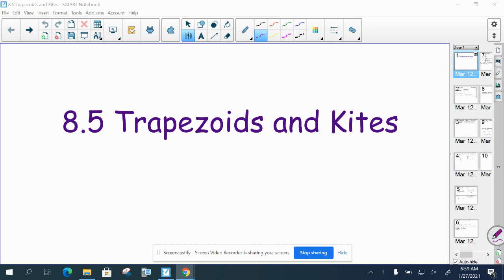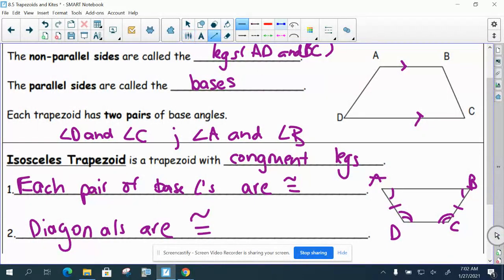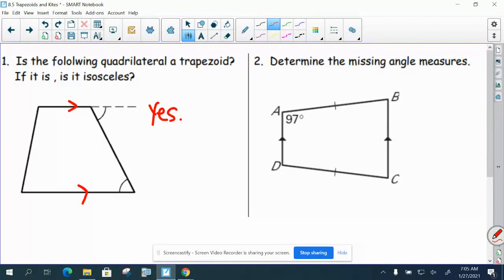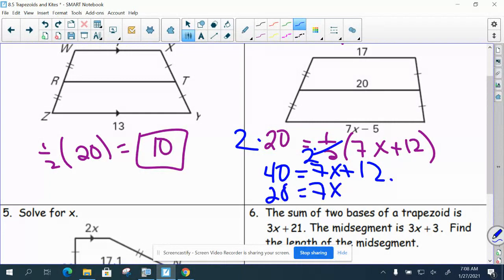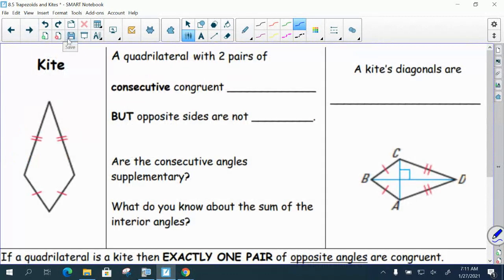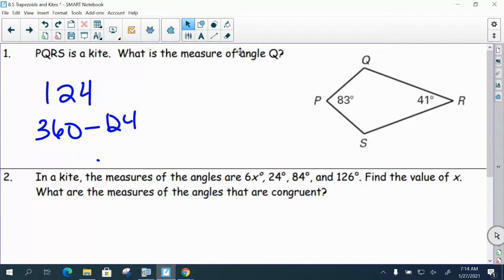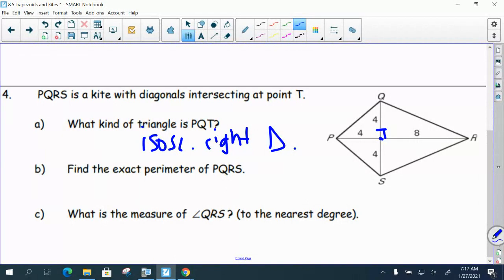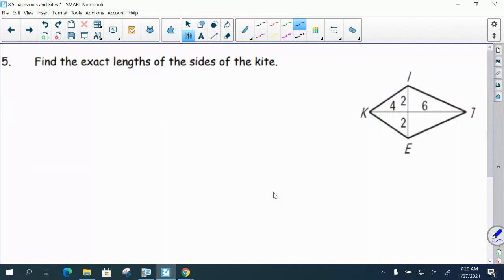Geometry 8.5 Trapezoids